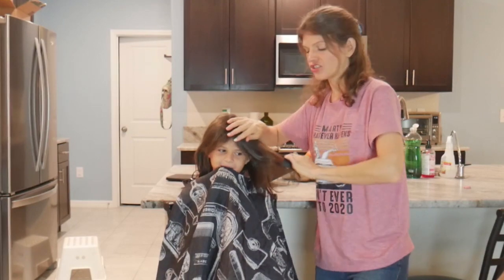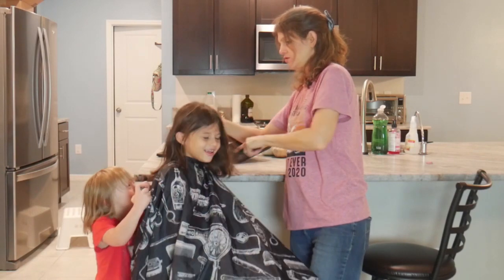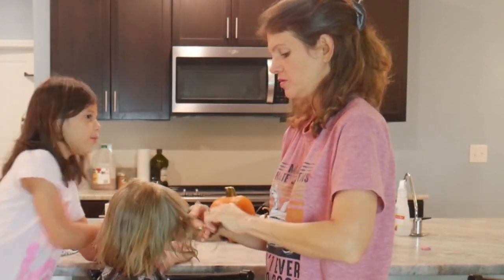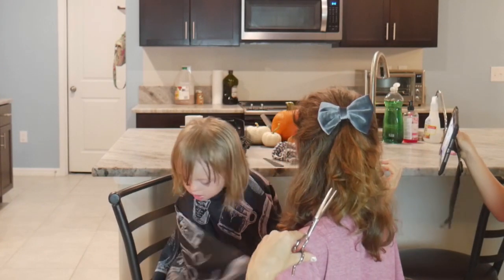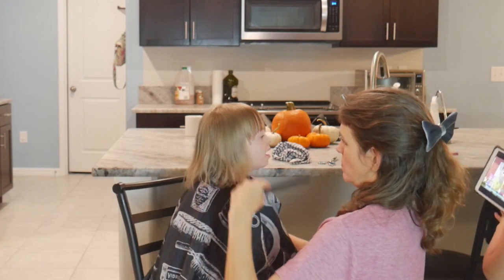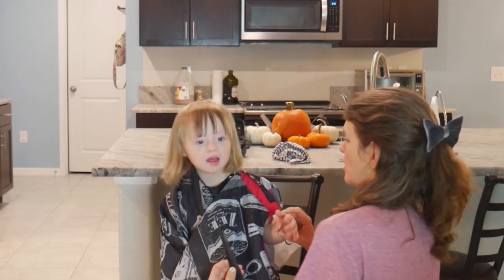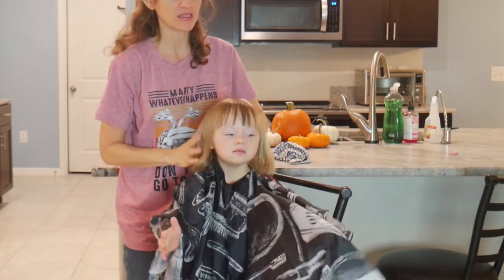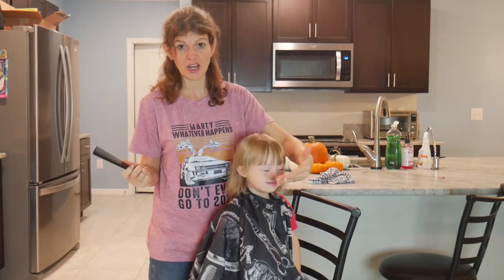How To Give A Haircut To Special Needs | Sensory Kids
In this video I share how to give haircuts to toddlers, preschool and kids with special needs that have sensory issues. I give my youngest daughter a haircut in this video. She has Down Syndrome, she is 5, and she has a sensitive scalp. A lot of kids with disabilities, special needs, autism, ADHD, or even sensory processing disorder have issue with haircuts. It can be traumatizing. I give you some haircutting tips to get them to sit still and stay safe.
Thankfully my daughter with down syndrome  love her haircuts. So enjoy.